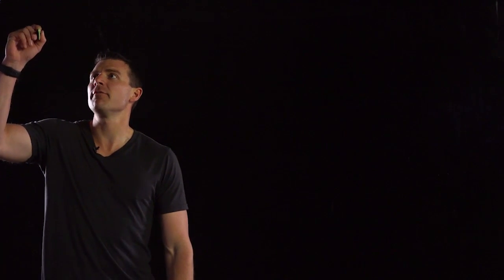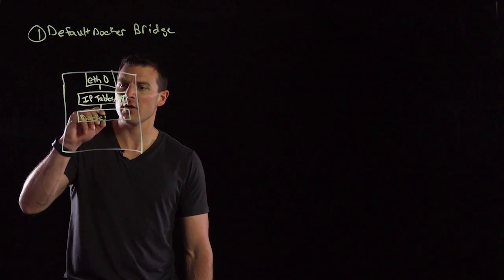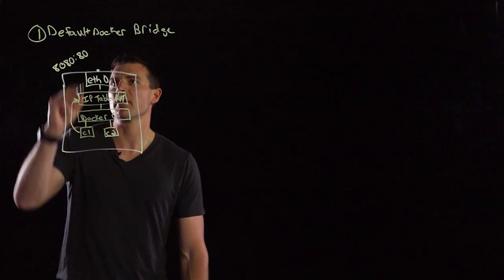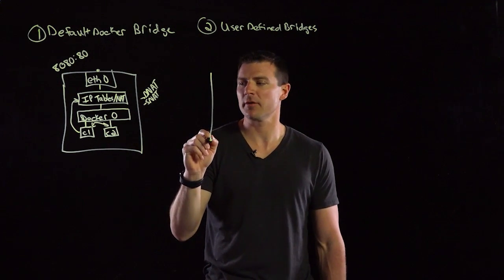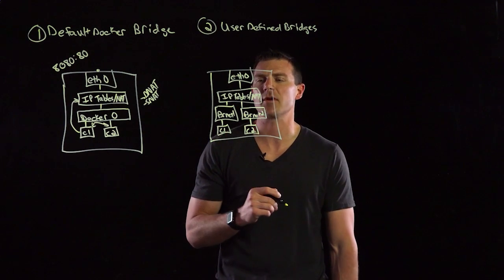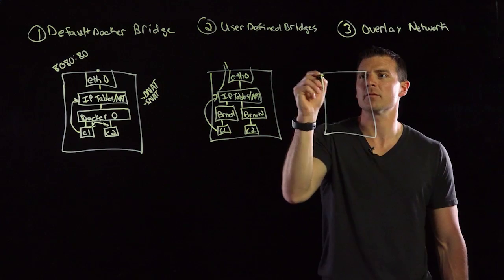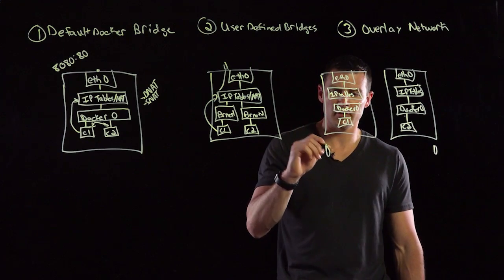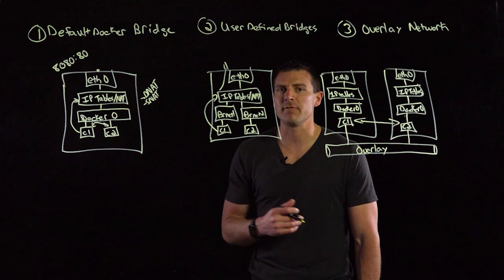Docker Networking Options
In this lightboard talk, Nathan Ness walks through the networking options in Docker.